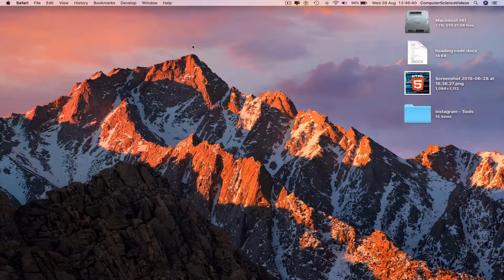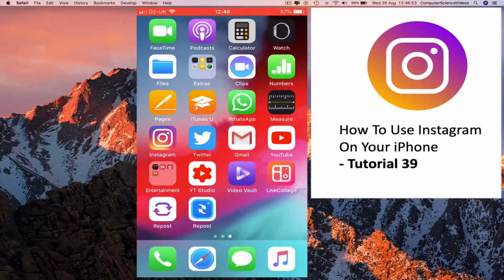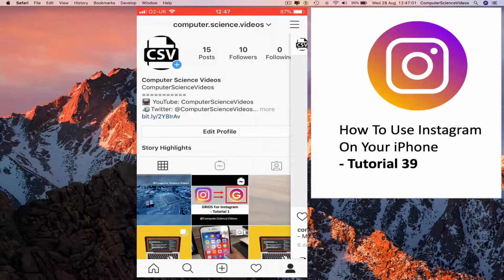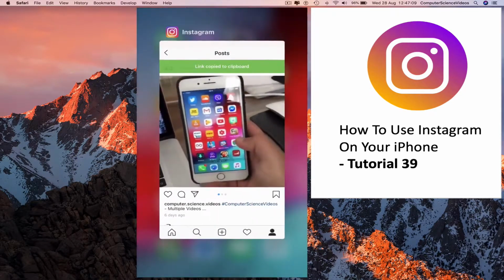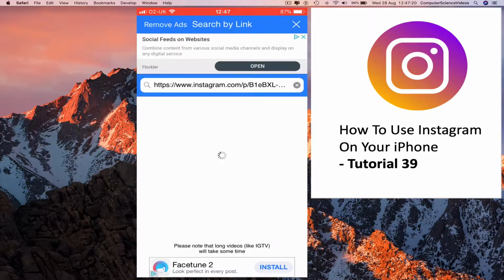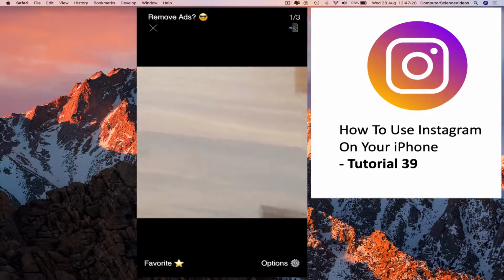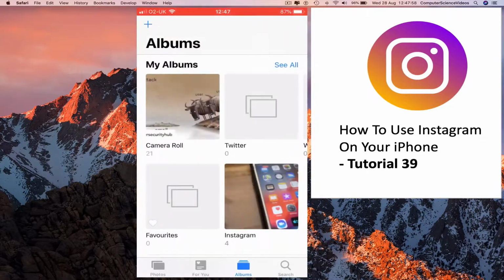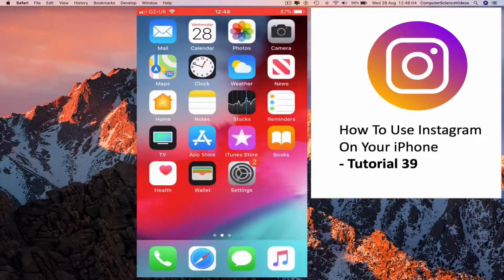How to USE Instagram on iPhone - Save Your Own Multiple Videos On Instagram | Tutorial 39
Important note
- If you wish to save another user's content, you must ask for permission before re-using their Video / Photos / IG Stories.